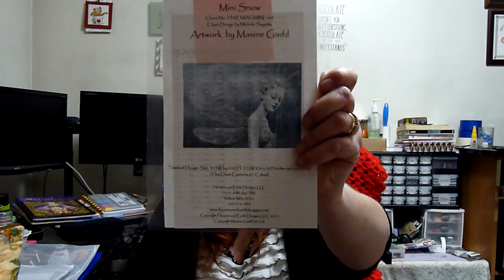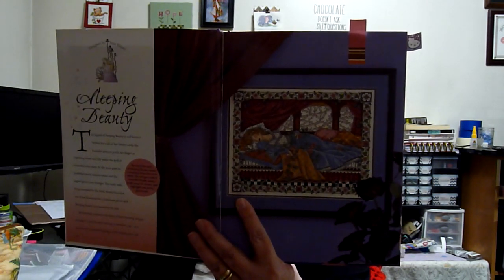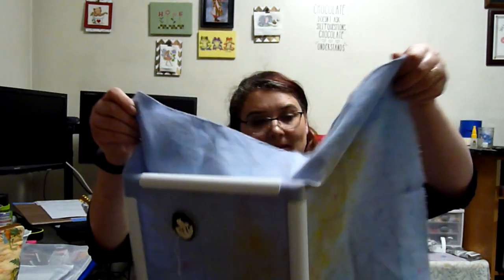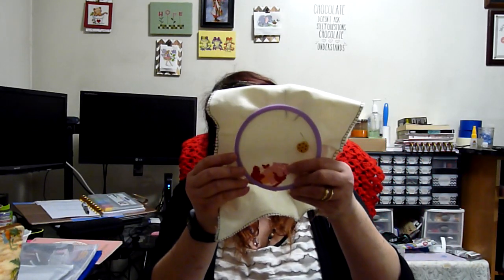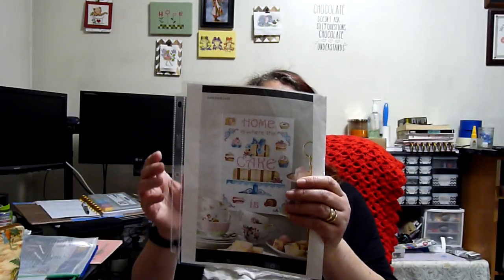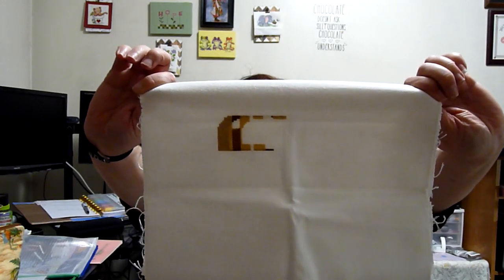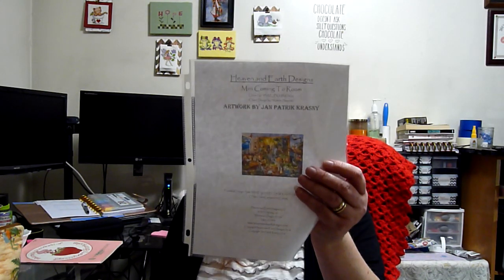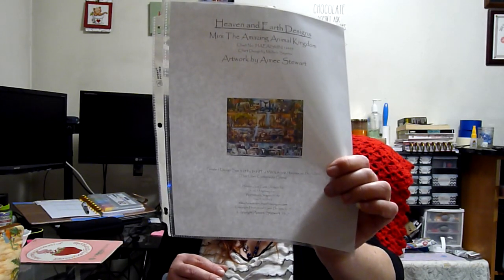Episode 158: Stitching Bug is going strong and a Finish?